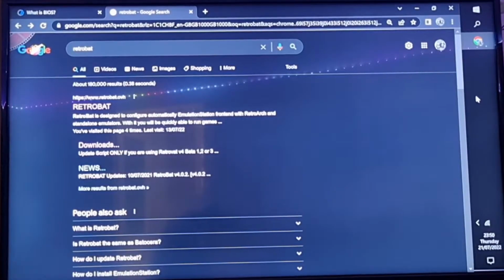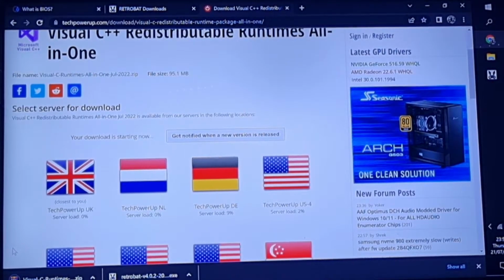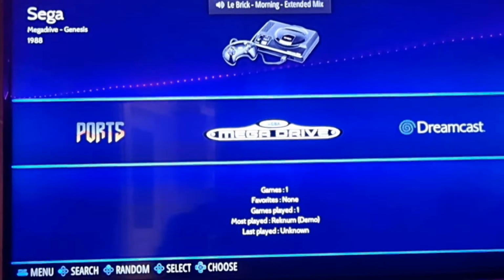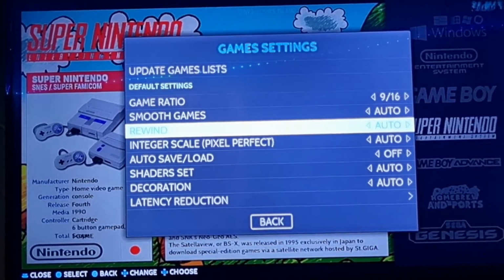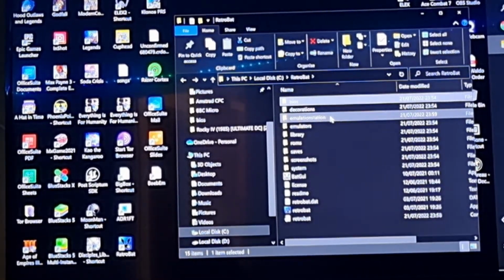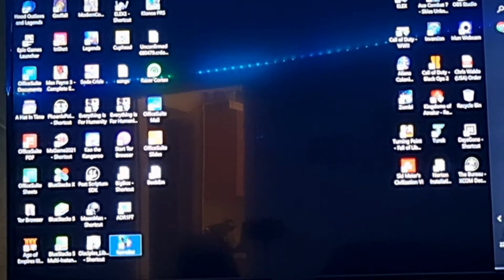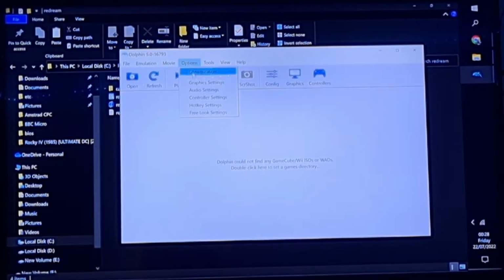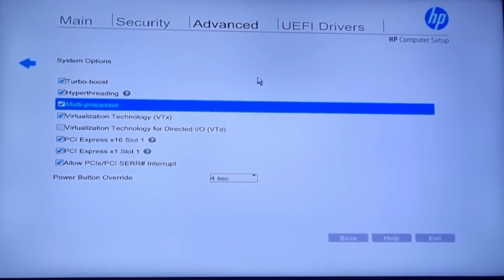[V8.0.1 Pinned] Ultimate Retrobat Frontend Setup Guide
More Retrobat/Batocera/Retroarch

RetroBat is designed to configure automatically EmulationStation frontend with RetroArch and standalone emulators.

With it you will be quickly able to run games from a ROMs collection. You can save a lot of time you can keep to play!

RetroBat can download and install all software you need to have a good retro gaming experience on your Windows PC.

RetroBat can run in Portable Mode. That means you can start it from HDD or from any removable storage device, as long as you do it on a computer that meets the requirements.
RetroArch is a free and open-source, cross-platform frontend for emulators, game engines, video games, media players and other applications. It is the reference implementation of the libretro API, designed to be fast, lightweight, portable and without dependencies.

RetroArch runs programs converted into dynamic libraries called libretro cores, using several user interfaces such as command-line interface, a few graphical user interfaces (GUI) optimized for gamepads (the most famous one being called XMB, a clone of Sony's XMB), several input, audio and video drivers, plus other sophisticated features like dynamic rate control, audio filters, multi-pass shaders, netplay, gameplay rewinding, cheats, etc.

RetroArch has been ported to many platforms. It can run on several PC operating systems (Windows, macOS, Linux), home consoles (PlayStation 4, Xbox Series X, Wii U, etc.), handheld consoles (PlayStation Vita, Nintendo Switch, etc.), on smartphones (Android, iOS, etc.), single-board computers (Raspberry Pi, ODROID, etc.) and even on web browsers by using the Emscripten compiler.